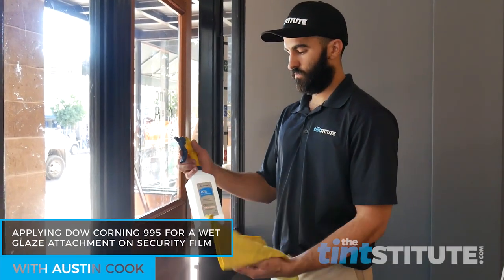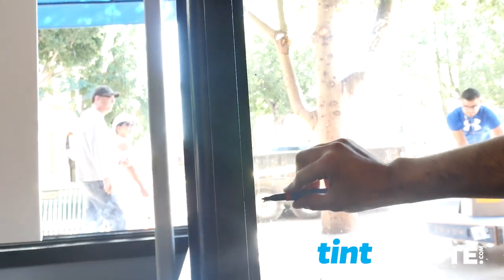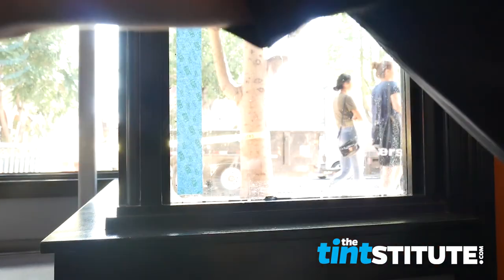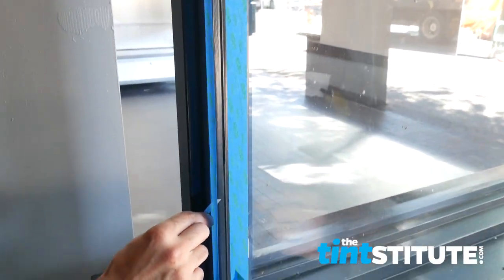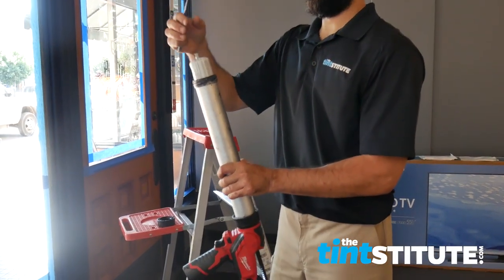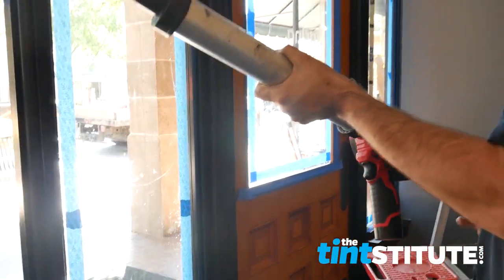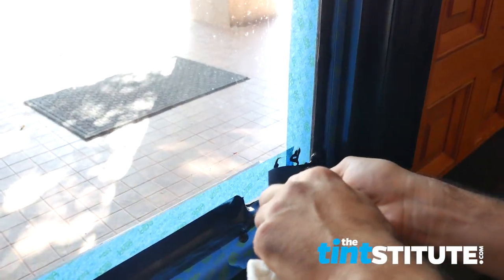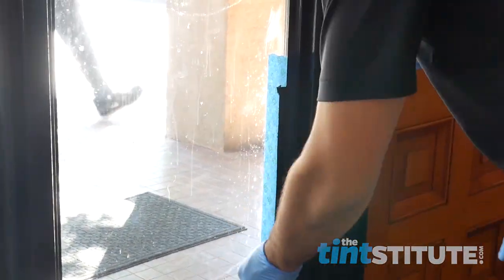How to Install A Wet Glaze Attachment System for Security Film | Installing Dow Corning 995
In this video Austin Cook from The Tintstitute will go over how to install a Dow Corning 995 structural sealant, wet glaze attachment system for security window film.

To enhance the protective capabilities of safety and security window films, attaching the filmed glass to the window or door frame is required.

Security films are used for safety and protection against hurricane protection, bomb blasts, burglars and intruders.

While there are numerous ways to attach the film to the frame, the “wet glaze” method is one of the easiest and least expensive. This attachment system consists of applying a Dow 995 Structural Silicone Sealant to the film and the frames by using a caulking gun. While the film is adequate in containing the shards of broken glass, the broken glass/film composite can be removed from the frame if enough pressure is exerted. This pressure can come from air pressure (hurricane or bomb blast) or from physical
pressure from an intruder. The application of the attachment system can resist these forces well beyond what an unattached film could resist.

Austin will go over:
* hot to install a wet glaze attachment system
* how to anchor security window film to frame
* how to tape off windows prior to caulking
* what tools to use
* tips for using the dow corning 995
* how to spread dow corning 995

Dow corning 995 structural sealant can be bought online at places such as amazon.com
The Dow Corning caulking needs to be the structural 995 series and can be purchased in black or white colors.

Austin is a certified security film installer and received his certification through Llumar. In this video he will install a security film from Llumar.